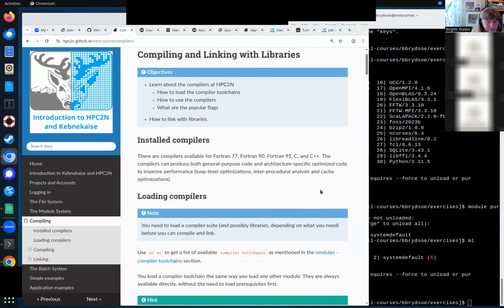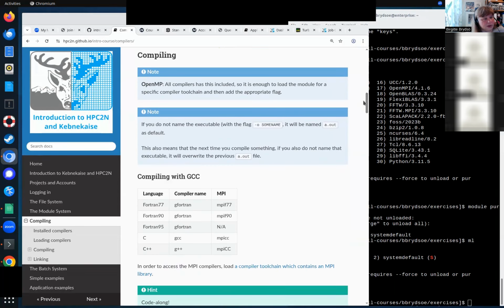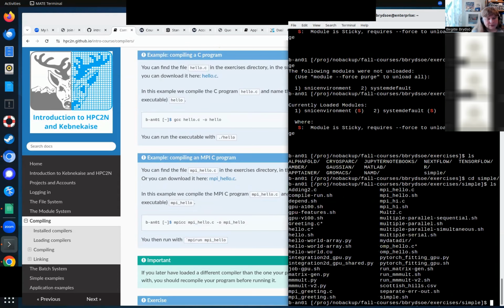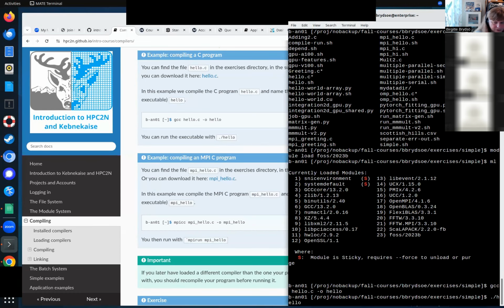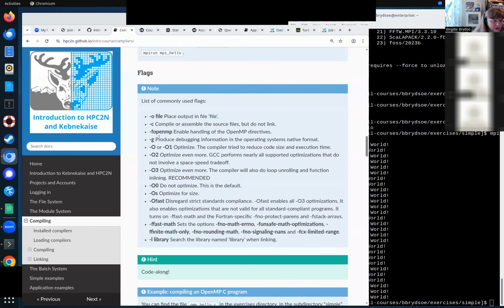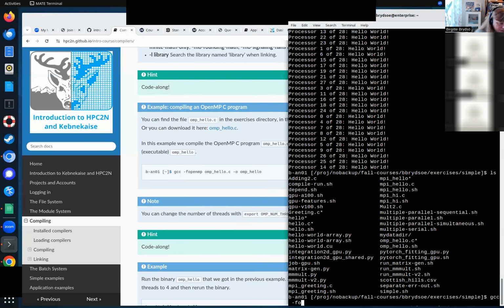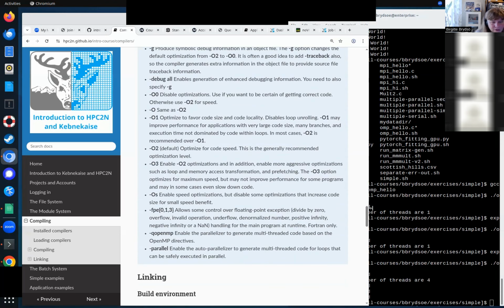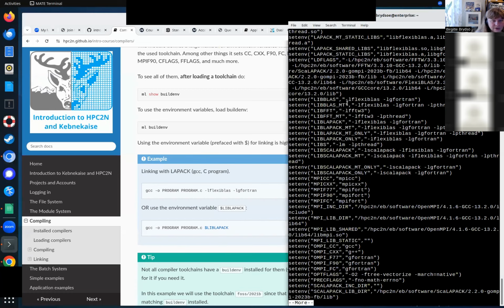Lecture 7: Compilers and linking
Seventh lecture from the course "Introduction to Kebnekaise" which was given on 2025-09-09 by HPC2N.

This lecture is about how to use the compilers (Intel and GCC) and Kebnekaise.